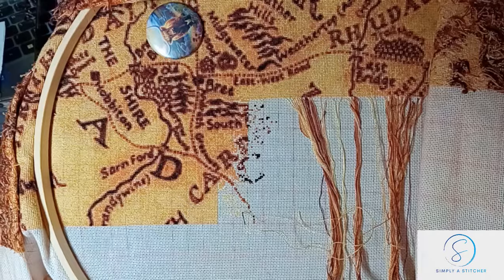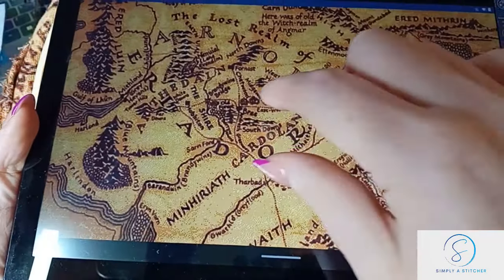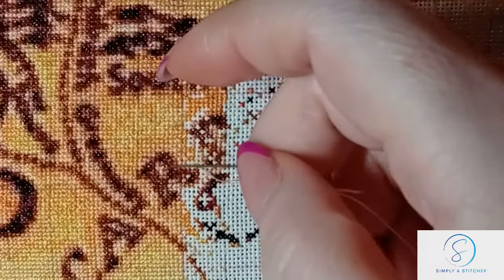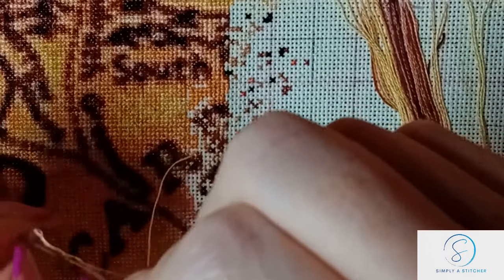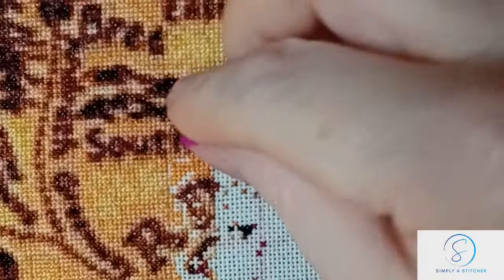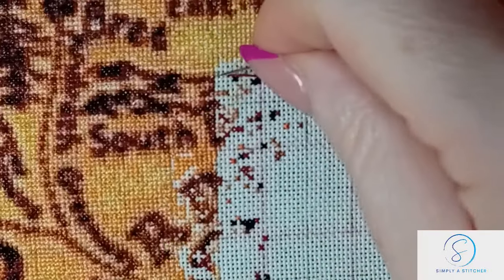#25/2024 chat LOTR The Realm of Middle Earth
Thank you for joining me today. Why not go and watch another video of mine?

This is Tilton Crafts The Realm of Middle Earth Map (retired) Stitched 1 over 1 full cross on 25ct.

Thank you for your continued support, if you have not already done so, please hit the subscribe and ring the bell, also follow me on instagram, I post near enough daily, it helps me alot.